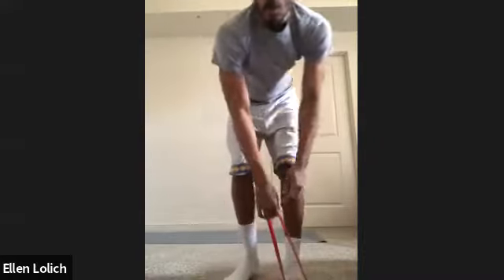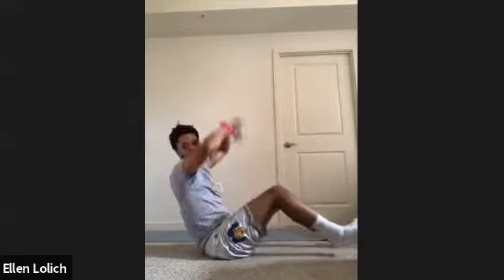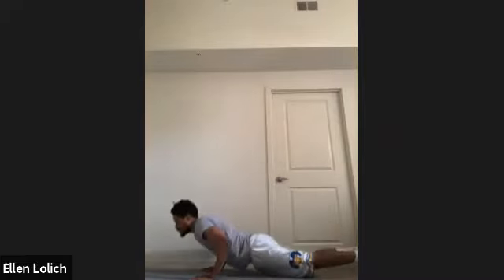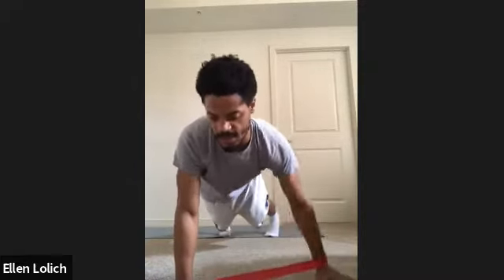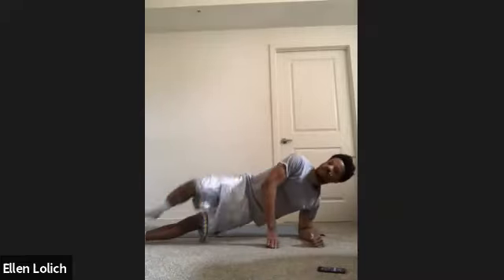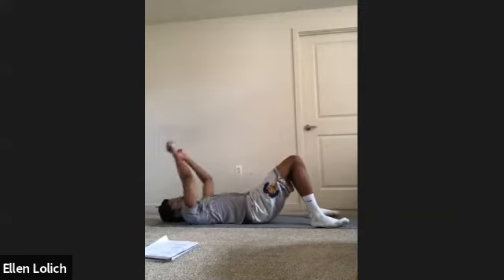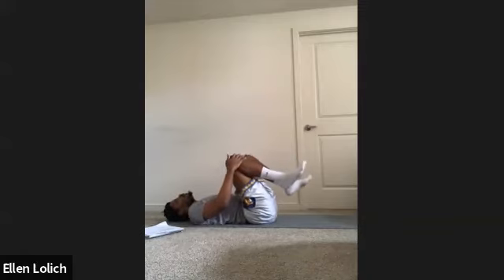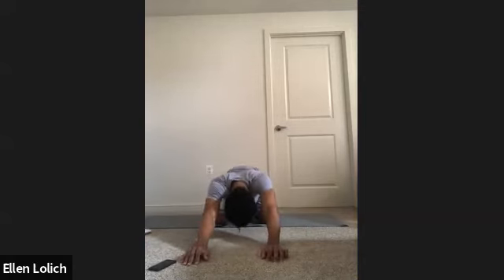Live Class: Core & More with Erik 5/14/20